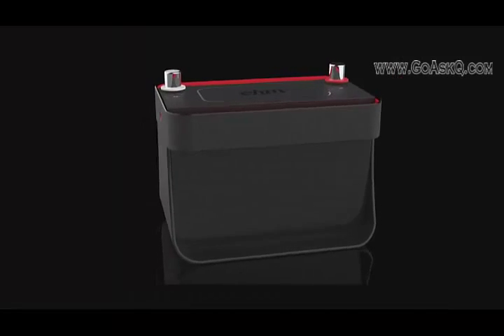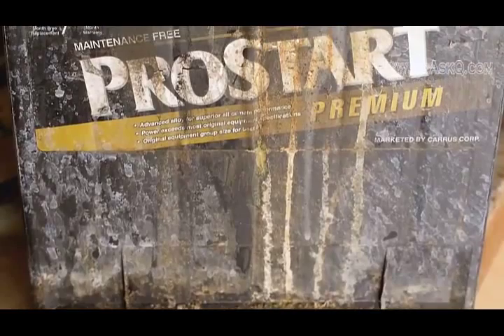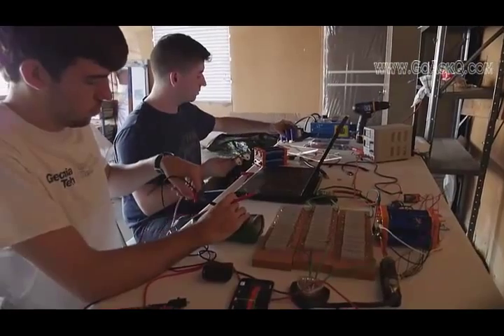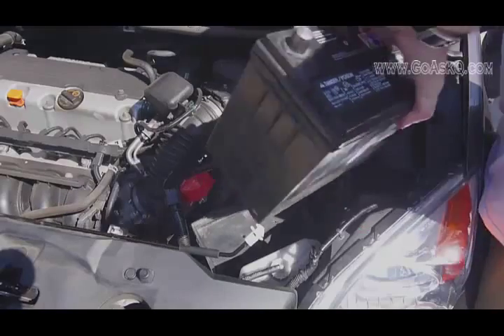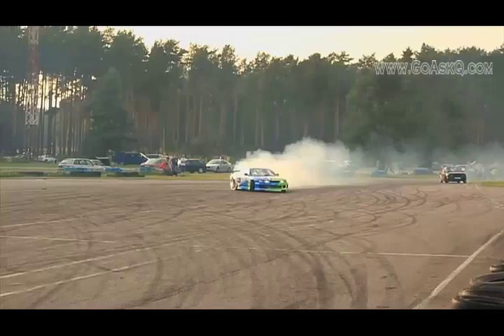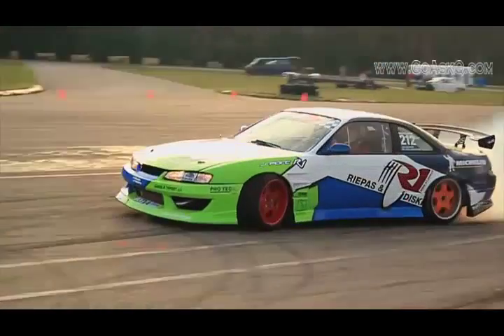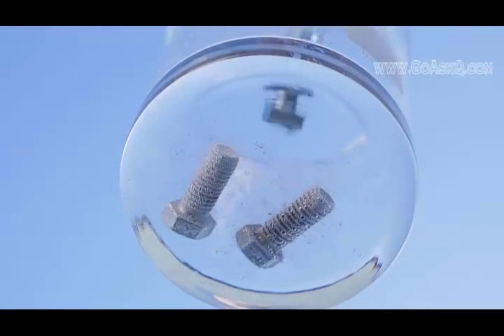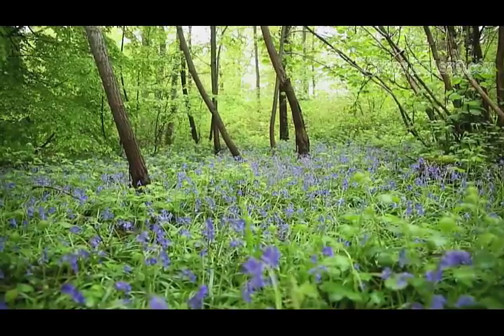New Type of Battery for your Car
A new option for car batteries.